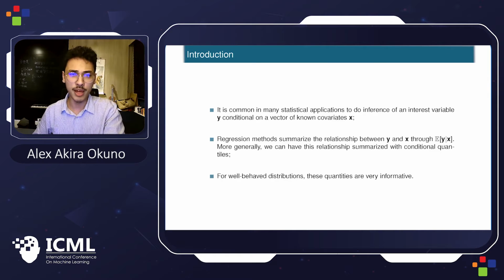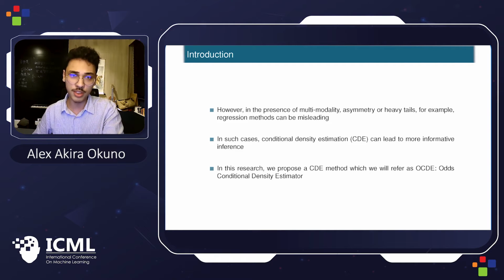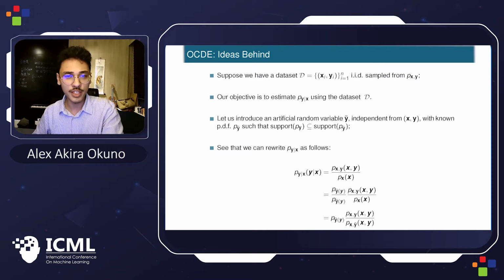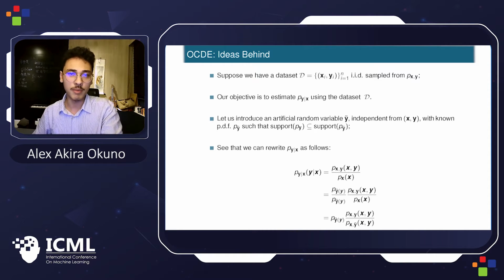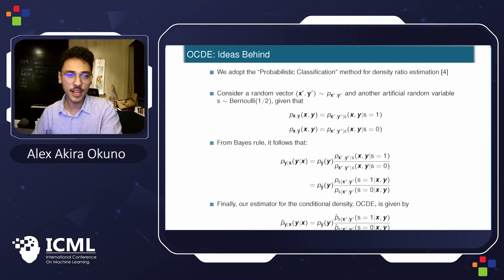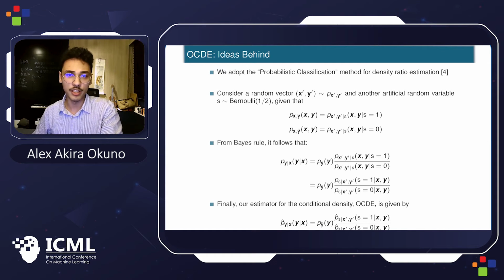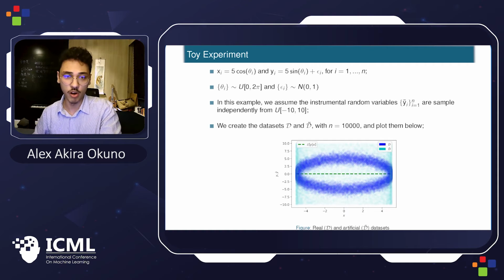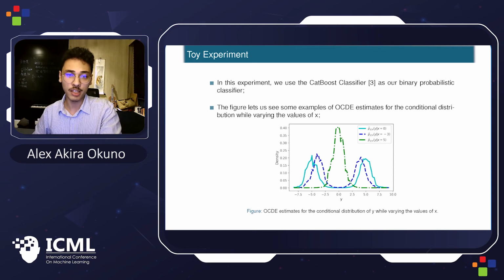OCDE: Odds Conditional Density Estimator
LatinX in AI (LXAI) at ICML 2021: Authors: Alex Aki Okuno (Presenter) · Felipe Polo